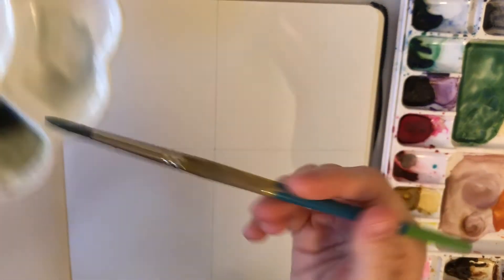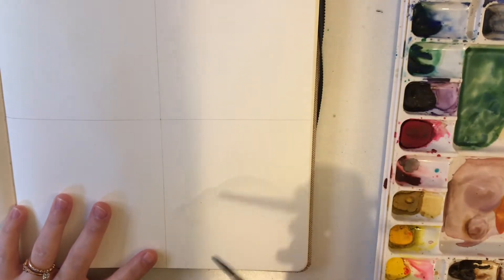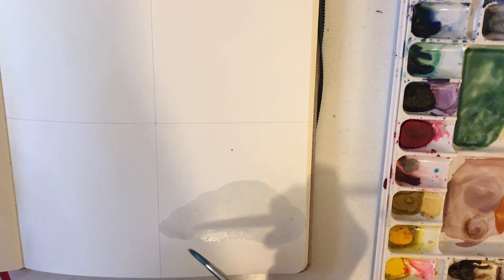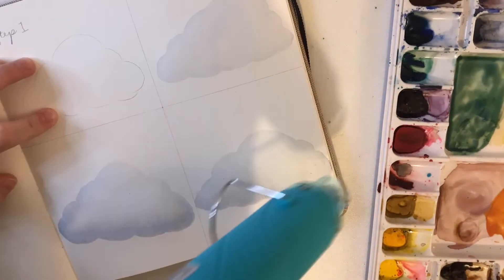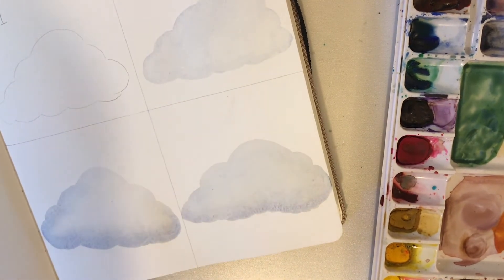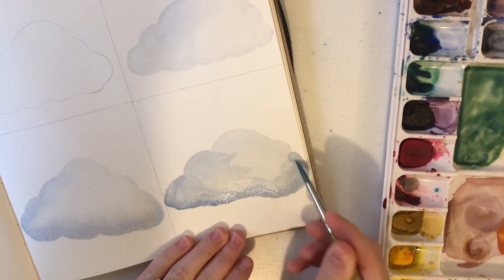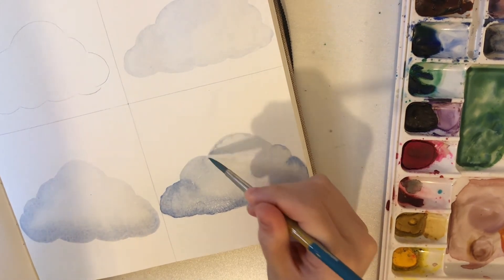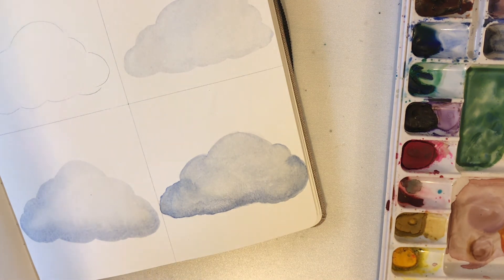How to Paint a Watercolor Cloud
In this video, I will be teaching you how to paint an easy Mountain Landscape. This is a perfect tutorial for anyone who is interested in learning watercolors.

Get my supply list sent straight to your inbox!